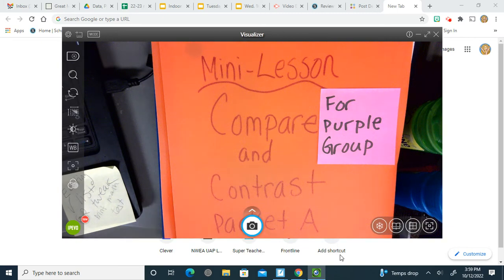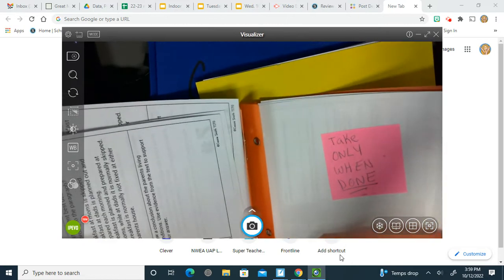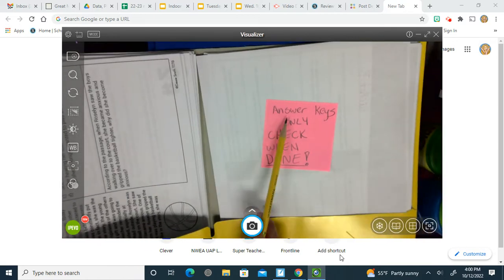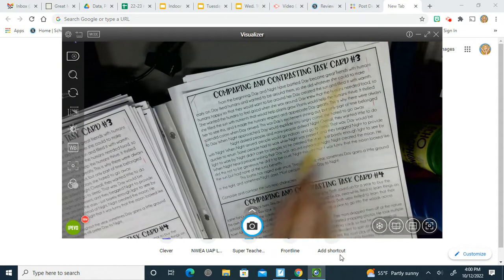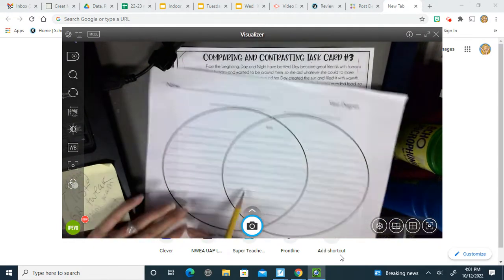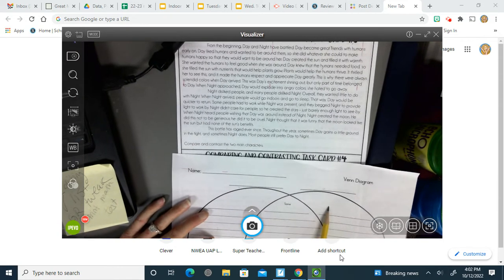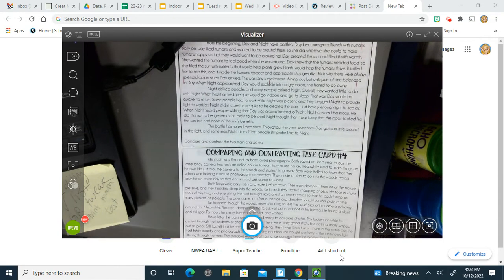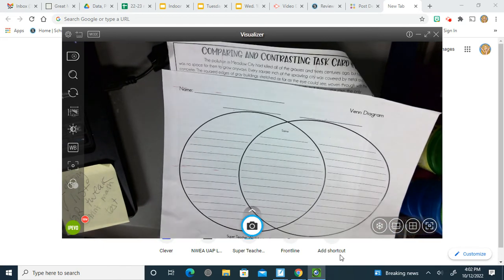Compare and Contrast Mini-Lesson